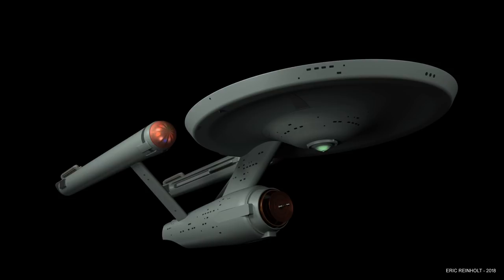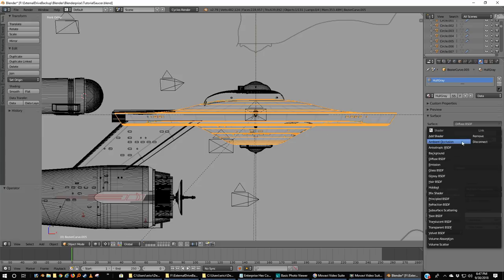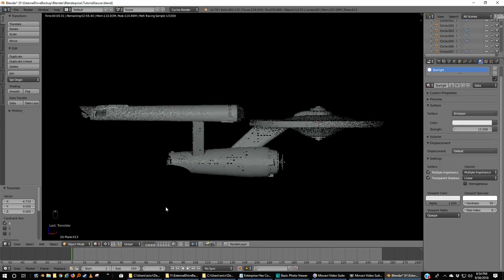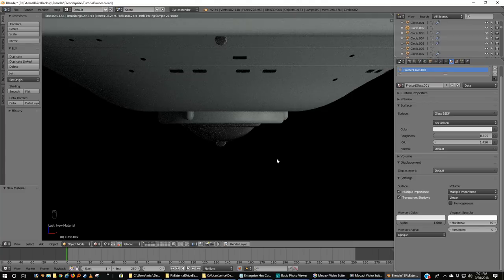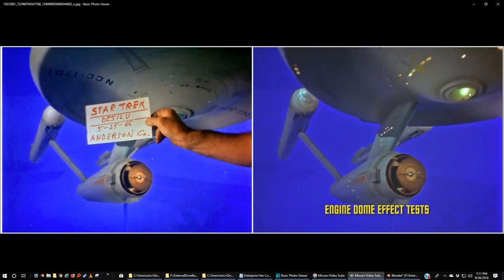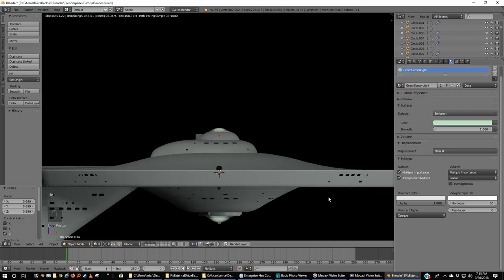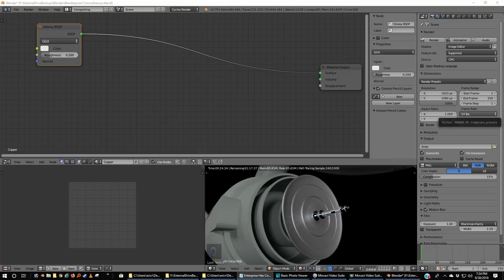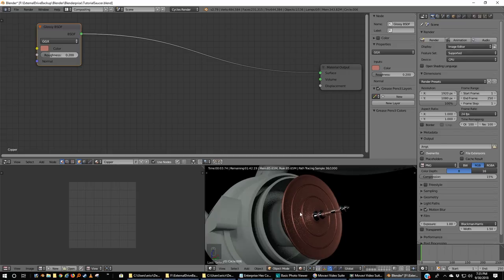31 Materials Part I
Excellent Copper Tutorial for Blender!

How to install the Filmic Color Management System for Blender.

In this tutorial, we make materials for our USS Enterprise.

HullGray
9EA7A2

HullMediumGray
ADADA6

DarkHullGray
80827F

WarpDomeFrosted
FFDDD9

SensorGreenLight
BFE7C1

Copper Colors
Glossy1
AD6F69

Ansitropic BSDF
CB6D51

Glossy2
C87533

Ansitropic BSDF Blue
8EC9CB

Ansitropic Diffuse
6A4635

Eric's Brass
C9C1AB
BDBA8F
AAA58F

Eric's Antique Gold
FFD700
CB6D51
C87533
836250